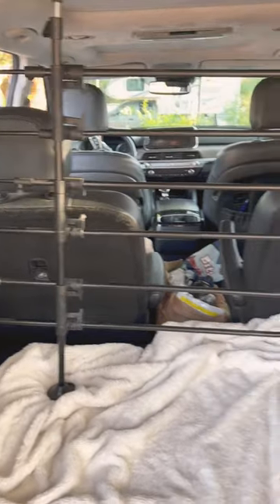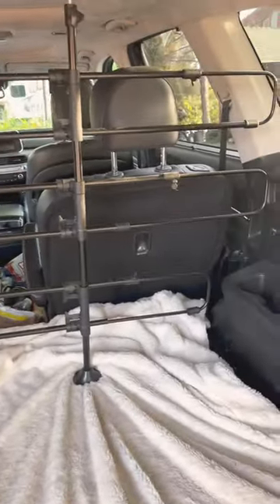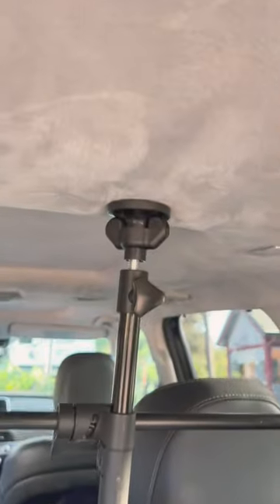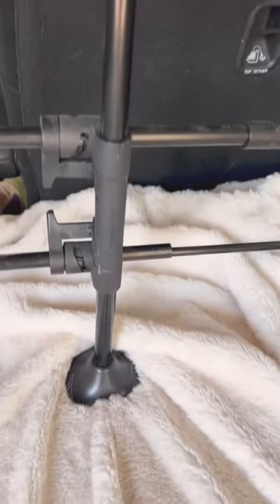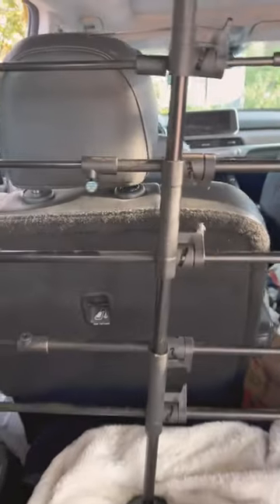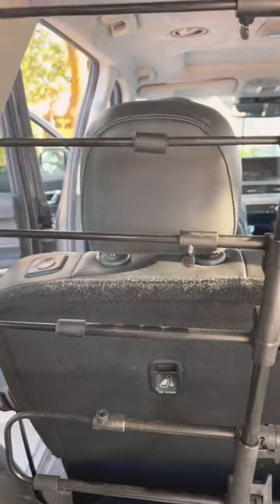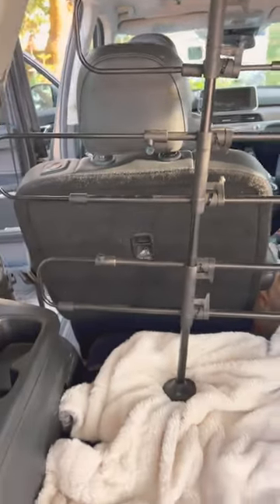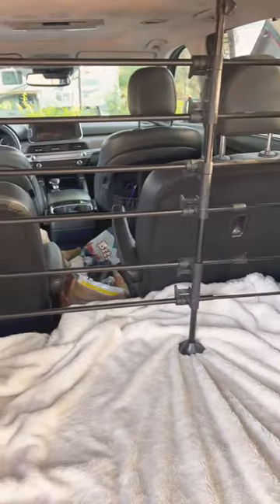Metal dog barrier for SUV, van or large car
This dog barrier has worked for me for almost a year now! Keeps my dog in the back so she’s not chewing on things in my car. It also keep all the shedding in the back so my car isn’t full of dog hair. Adjustable up and down as well as the sides to easily fit in the back of your dug, cannot large car. Gives your dog more space instead of putting them in a crate.

Click link in comments for more information!